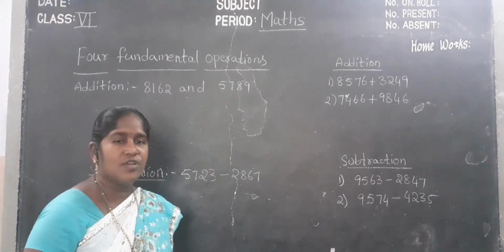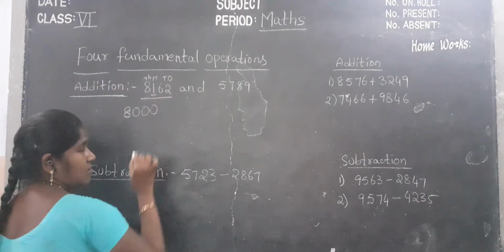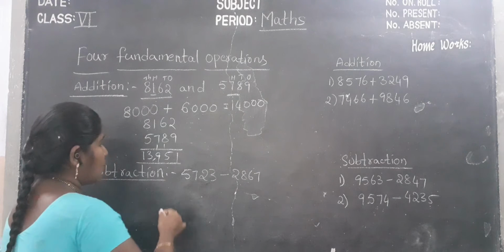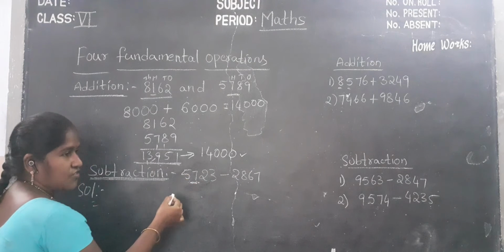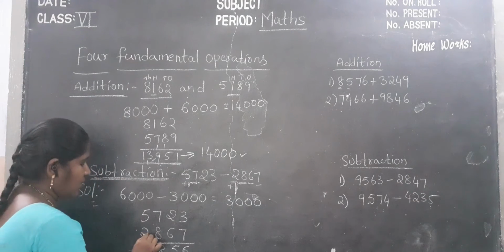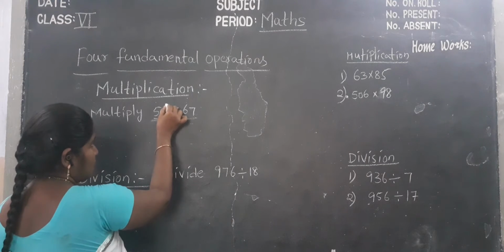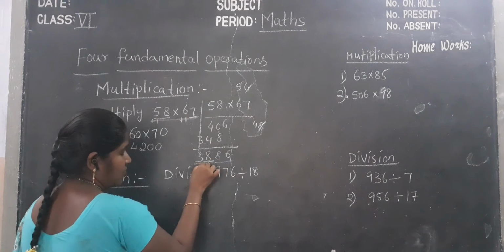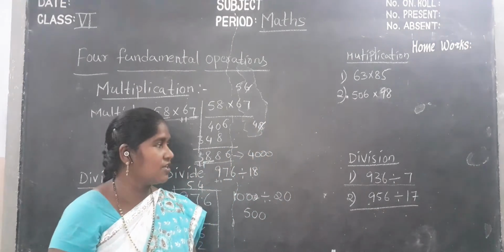Kurapati Chandra Sekhara Rao E.M School,Vijayawada